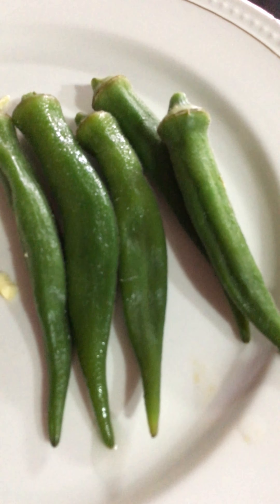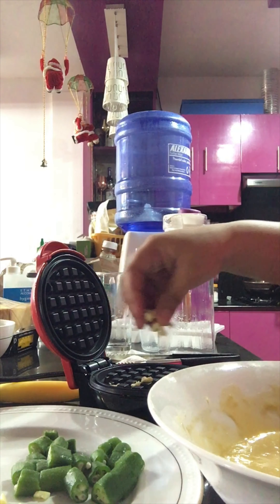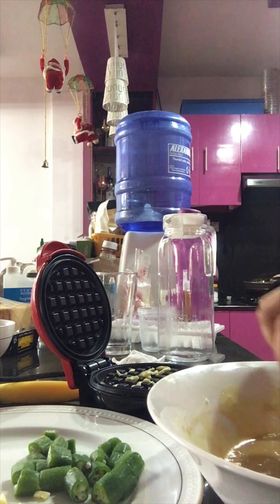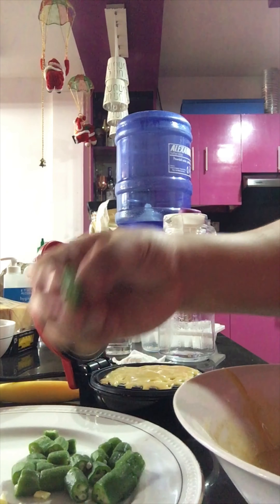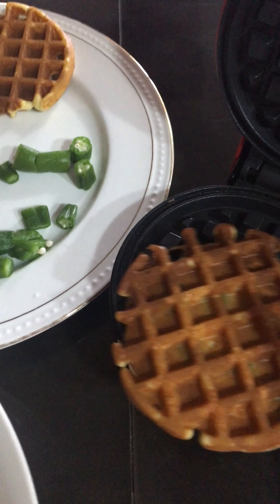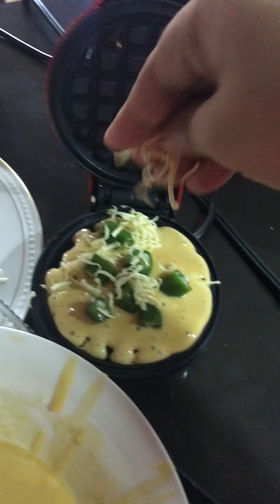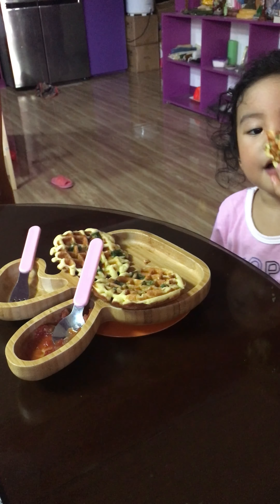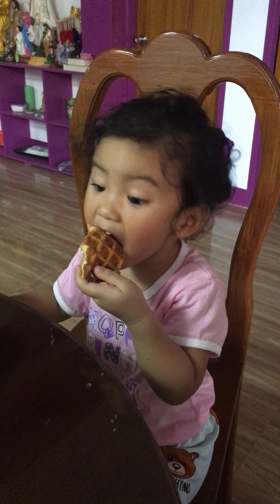Okra Pancake/ Okra Waffles for Babies and Toddler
For babies 6months and up…

If your baby is a picky eater this is the best way to hide veggies